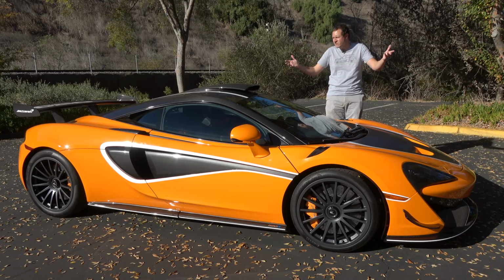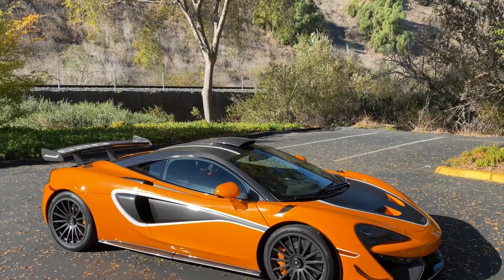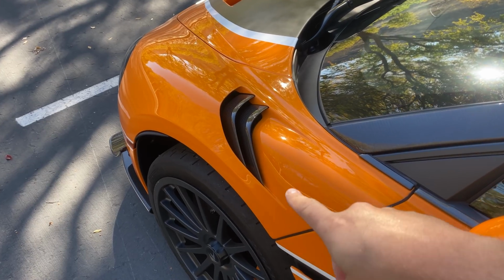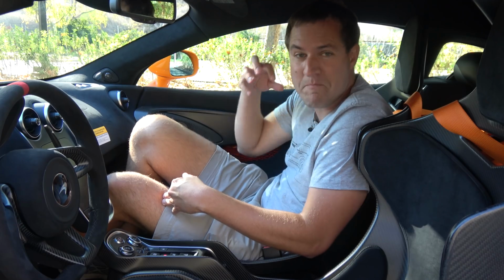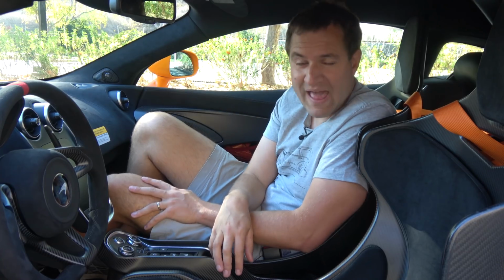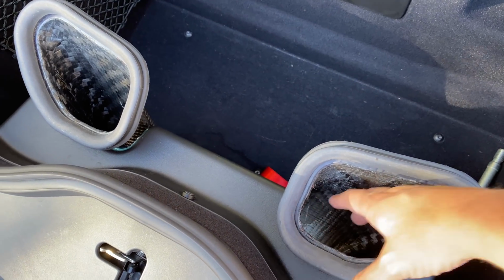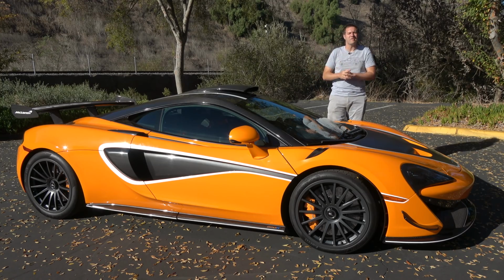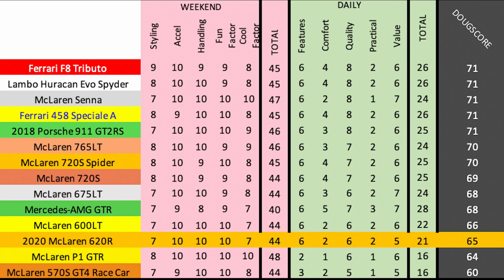The McLaren 620R Is the Newest Crazy McLaren Race Car for the Road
The McLaren 620R is a race car for the road -- and it's the newest McLaren model. Today I'm reviewing the 620R, and I'll show you all the quirks and features of the newest McLaren -- then I'll get the 620R out on the road to see how it drives.

WEBSITE & MERCH!